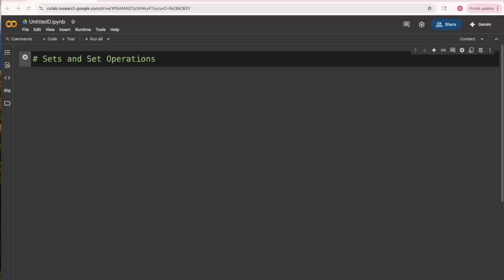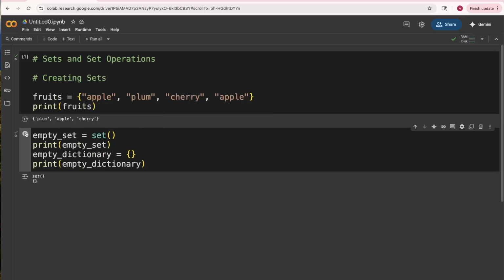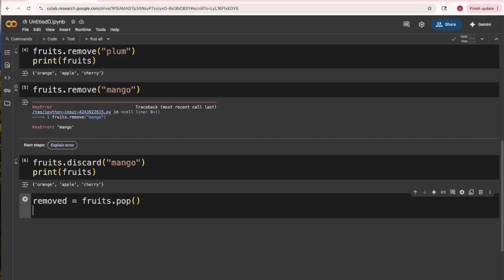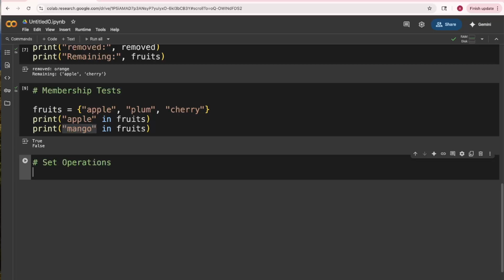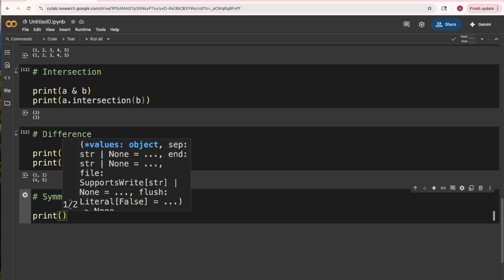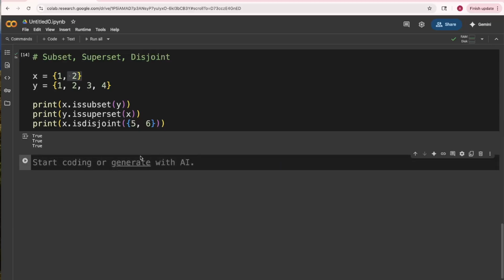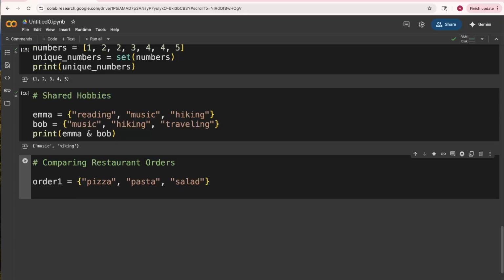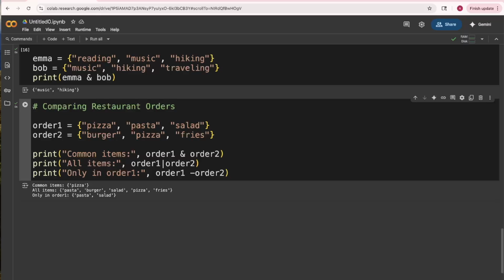11 Sets and Set Operations - Python Crash Course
In this video, we learn about sets, a built-in Python data structure used to store unordered, unique elements. Sets are ideal when you need to eliminate duplicates or perform operations like union, intersection, and difference — just like in math!

📌 What You’ll Learn:

✅ What are sets and how to create them
✅ Key properties of sets: uniqueness and no order
✅ How to add and remove elements
✅ Common set methods: .add(), .remove(), .update()
✅ Performing set operations:
• Union (|)
• Intersection (&)
• Difference (-)
• Symmetric Difference (^)
✅ Real-world examples: comparing datasets, removing duplicates, filtering data

⚙️ Why Sets Matter

Sets offer efficient membership testing and are extremely useful in data cleaning, comparisons, and analytics workflows. They simplify many operations that would otherwise require complex loops or extra logic.

This video is perfect for beginners who are expanding their knowledge of Python data structures. If you’ve learned about lists and dictionaries, sets are the next logical step!

🧑‍💻 Example Use Cases:

• Removing duplicates from a list
• Checking if two groups share common elements
• Identifying differences between datasets
• Creating fast membership tests for lookup tasks

📎 Helpful Resources:
▶️ Previous video: [Dictionaries in Python]
▶️ Next video: [Functions and Parameters in Python]

• Python Lists Explained
• Python Dictionaries

💬 Question of the Day:

Can you think of a real-world example where using a set would be better than a list? 👇

More Python basics and hands-on coding tutorials coming soon!